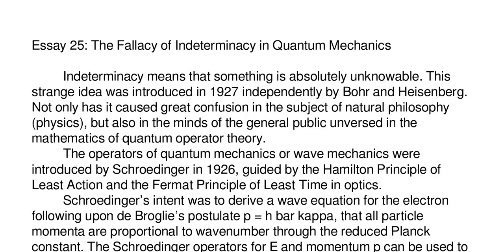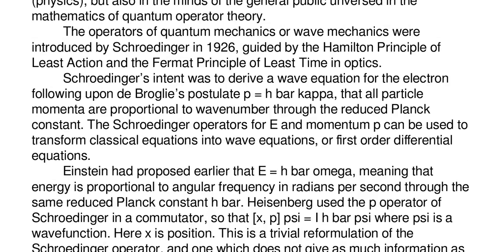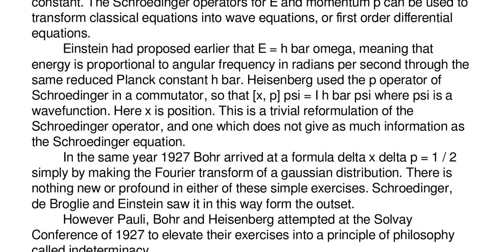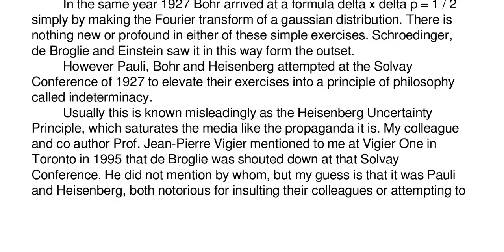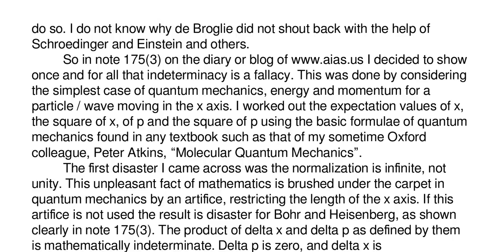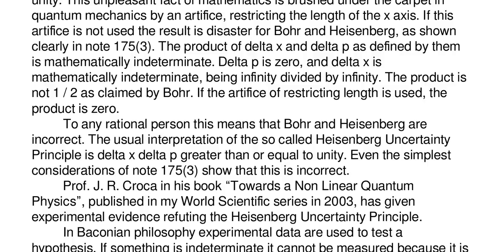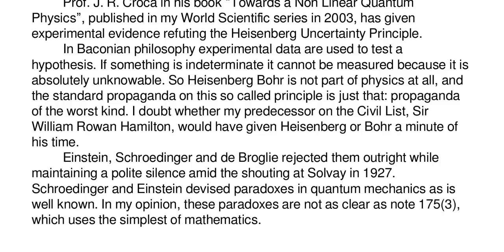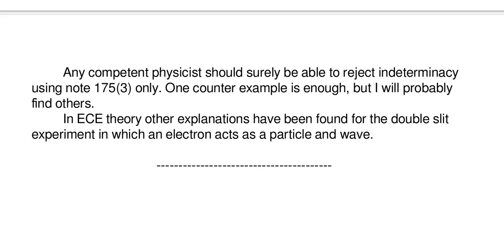Essay 25 The Fallacy of Indeterminacy in Quantum Mechanics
An essay, written and narrated by Myron W. Evans, PhD, DSc, discoverer of the correct Unified Field Theory: Einstein Cartan Evans (ECE) Theory.   In this essay, Dr Evans explains the error behind the Heisenberg Uncertainty Principle.